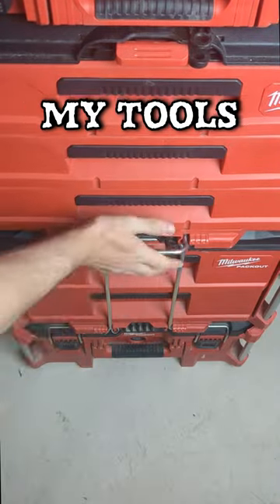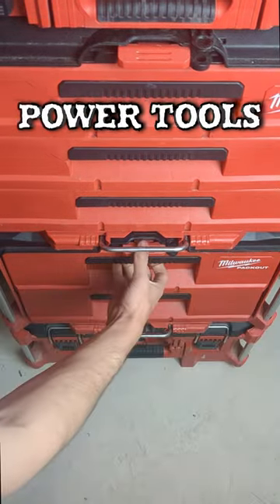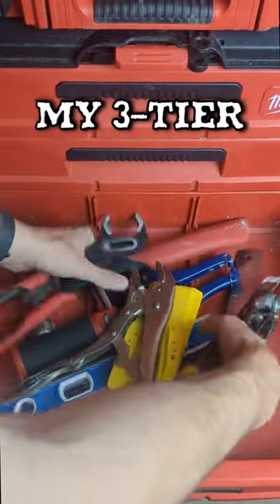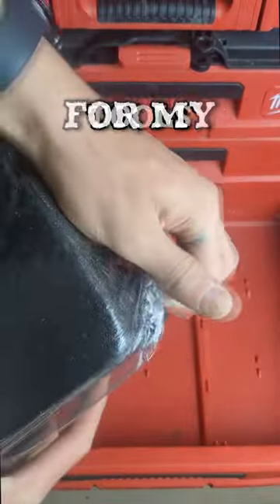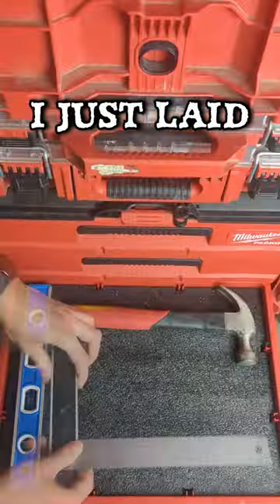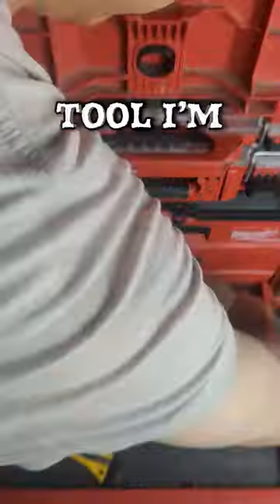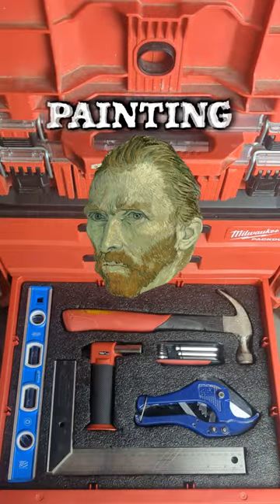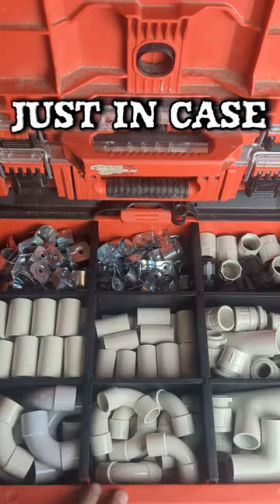Sparky's Milwaukee PACKOUT Drawers + Foam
G'day, this is how I organise my PACKOUT system as an electrician using foam and both the 2-tier & 3-tier drawers.